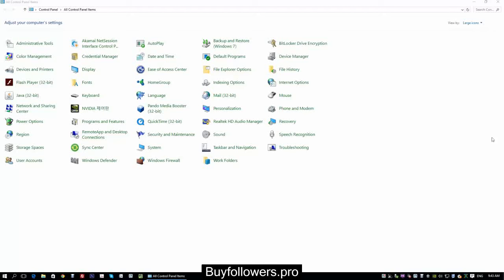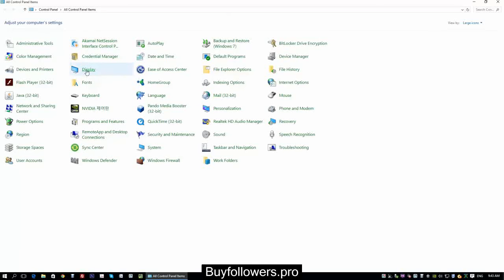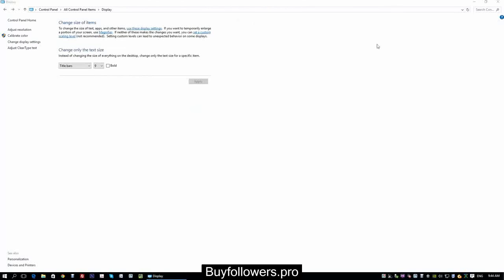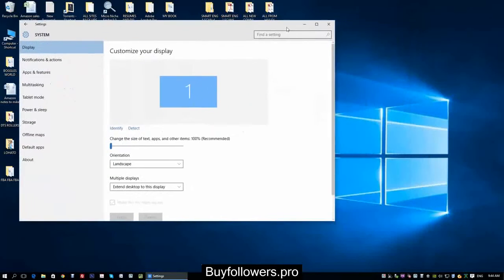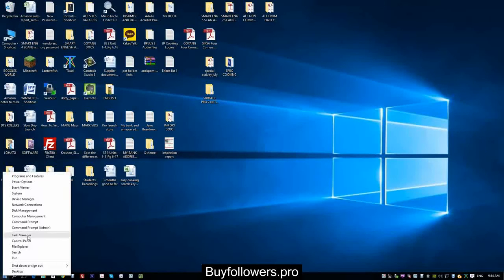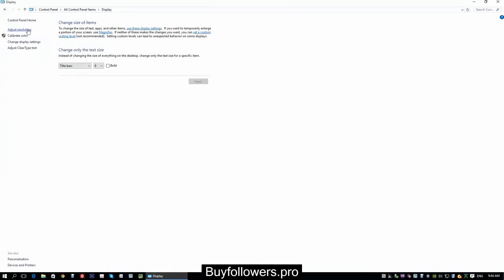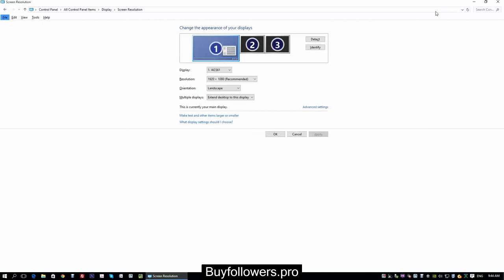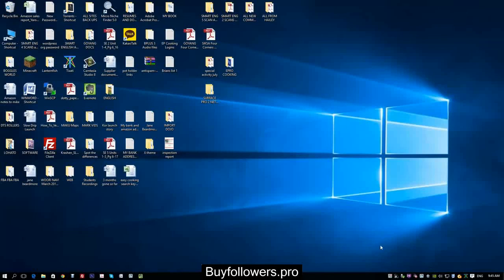Solved: Windows 10 won't Detect Second Monitor- NVIDIA G Force 760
I updated both the MS display adapter driver and my NVIDIA driver. Got this result. Most likely I'm missing some settings in Win 10 but if so, they're not intuitive.

(Sorry but I couldn't get the mic to work yet on the new Win 10 install on my old screen capture software. Be prepared for some bugs with old video editing software, folks.)